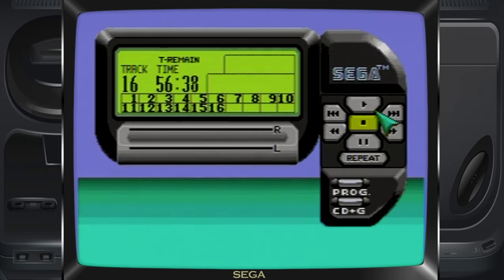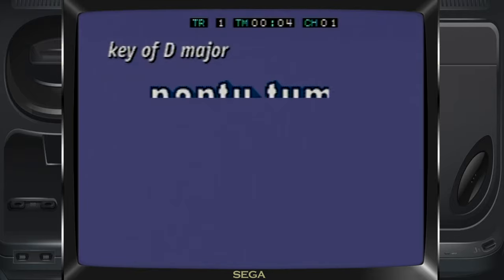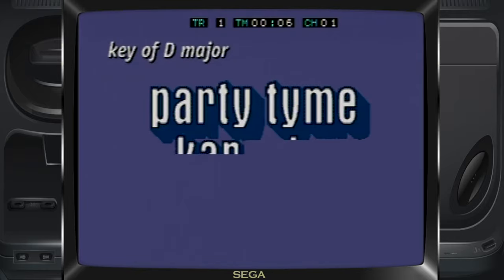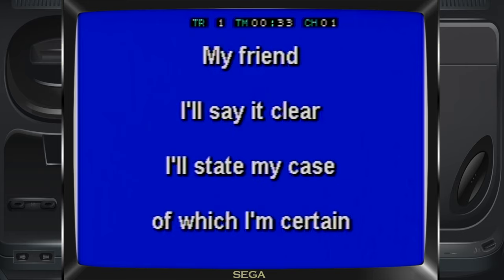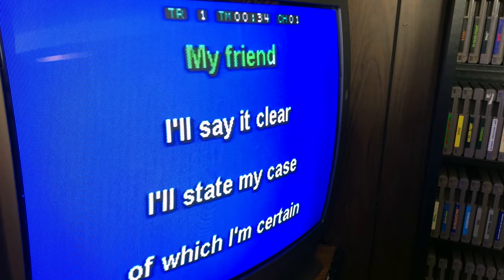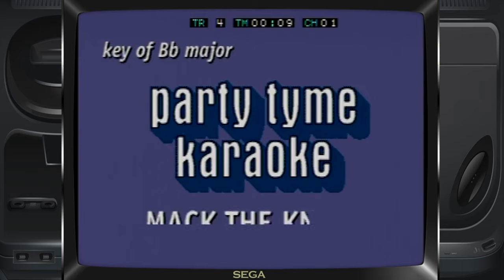CD+G and Game Consoles - Player One Start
In this video I take a look at a lesser known disc format, CD+G. This format allows traditional Audio Compact Discs the ability to display on-screen graphics when inserted into a cd player that supports the standard. Also, these discs can be played in a traditional CD player without displaying the graphics. What was the purpose of these discs? Let's find out.